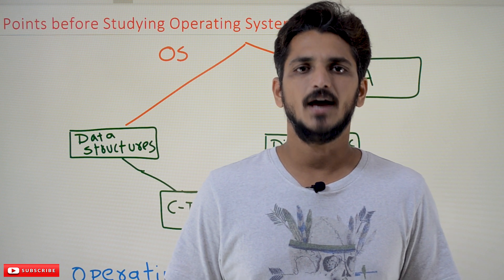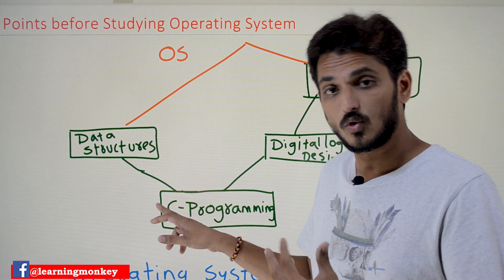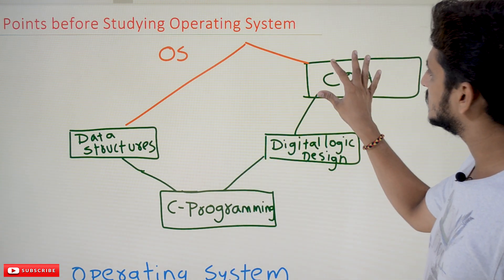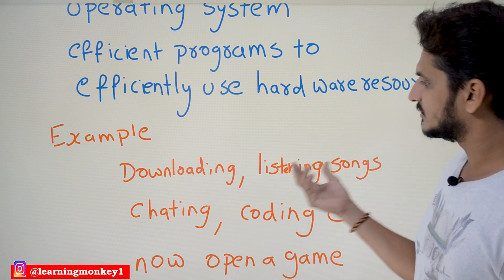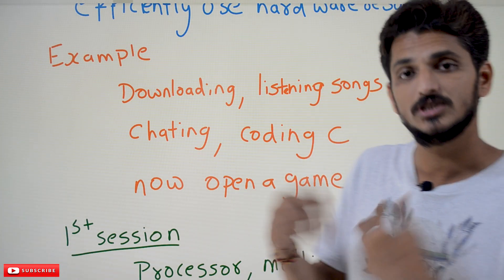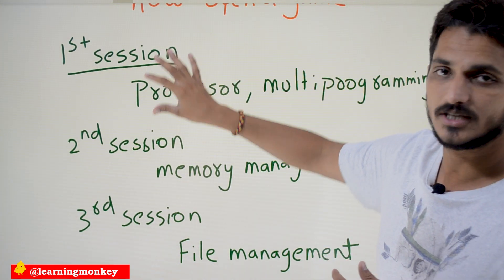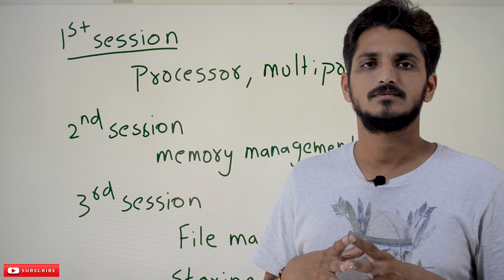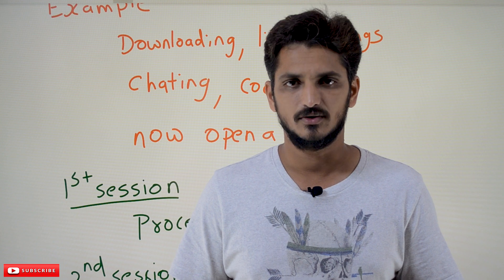Points before Studying Operating System || Learning Monkey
Points before Studying Operating System
In this video, we discuss Points before Studying Operating System.
The complete guide on how to study computer science. Click Here.
Operating System:
The operating system is where a computer science student gets a deeper understanding of computer science.
Why?
In this post, let’s understand why an operating system is important for understanding the basics of computer science.
We discuss a few points here.
Remember the points and start studying the operating system.
These points help you a lot in understanding the subject.
Study the complete operating system subject for free. Click Here.
The first subject a computer science study starts studying is C Programming.
After completing C Programming, students study Data Structures to improve their coding skills.
Not only coding. An understanding of hardware is also important.
Students study Digital logic design and Computer organization and architecture for hardware understanding.
After the COA subject, students will understand how machine-level instructions execute in a processor. The memory organization and I/O device connections to the processor and memory.
After completion of Data Structures, students will have good coding knowledge.
The right time to start studying the operating system is after the completion of COA.
The operating system contains efficient programs to use hardware resources efficiently.
What do we mean by efficiently using hardware resources?
With an example, we understand the efficient use of hardware resources.
Example:
Assume on a computer, we are downloading a video, listening to songs, chatting, coding c, and we opened a game.
Multiple programs have to execute in the processor. And which program has to execute first?
Who will take responsibility for the execution?
Where is the downloaded video stored?
All the above responsibilities are taken care of by the operating system.
The operating system course has three sessions.
First session:
The first session deals with processor and multiprogramming.
Students should understand the concepts and concentrate on how to write coding for the operating system.
Always focus on the coding part.
How to use data structures and write efficient programs for the concepts in the operating system?
The students should concentrate on the coding part.
Second session:
memory management
Third session:
File management